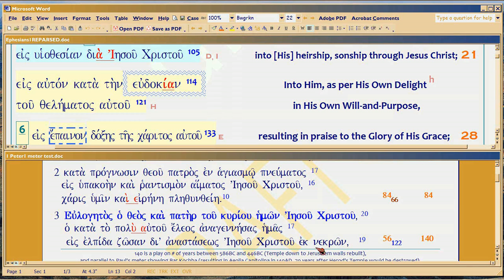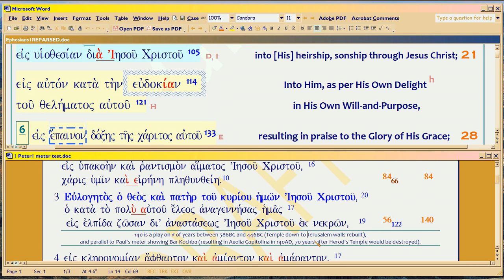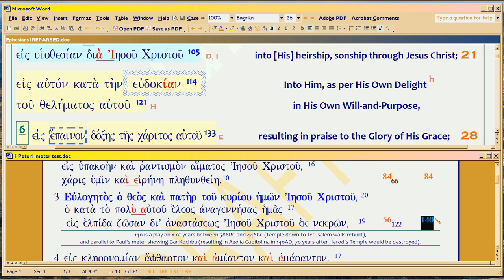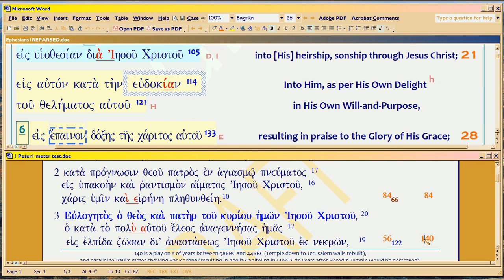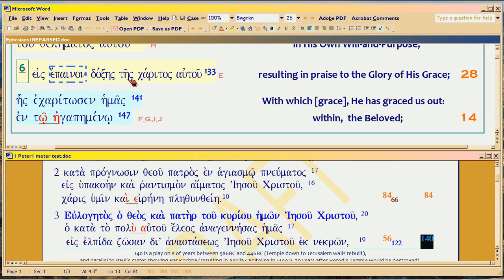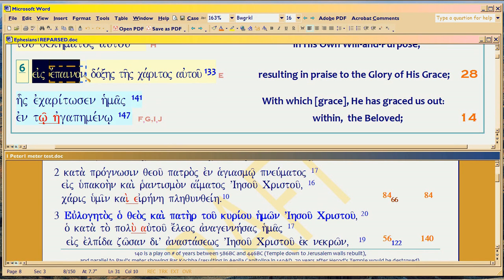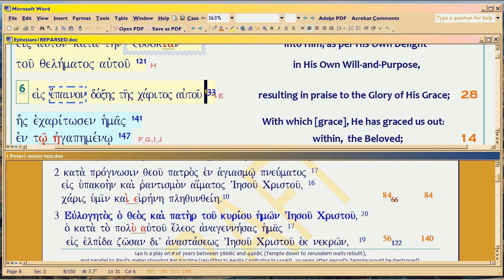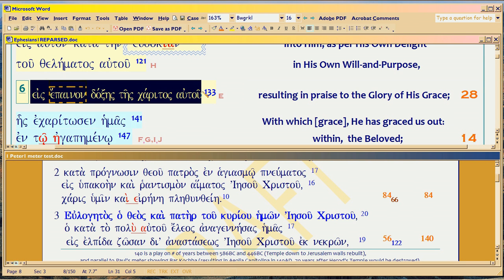5e6a, RFG : Meter Explains Bible, 1Peter1:3 on Eph1:6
. Now we see how Peter ties in Daniel 9 and Rapture (which was then expected) in light of the KNOWN imminent destruction of 2nd Temple (then under siege; remember, he datelined 1Peter 1:1-2, based on 84 sevens, which takes you back to Haggai 2).

So Peter's theme is, Yes Temple Will Be Destroyed but will Resurrect as Church at Rapture (tying to Eph 2's two walls, 2nd covenant separate for Church).  For they didn't actually call it Rapture (though the term is derived from Latin rapto in 1Thess 4:17) -- they called it the EXIT RESURRECTION (exanastasis, used in Philippians 3:11) of the Church.  Since the word is misunderstood by the translators, you can't tell what Paul means, in English.

Very clever technique, since Peter 'ropes' his text to the yet-future prophecy in Paul, which to us moderns is known as the Bar Kochba rebellion and the destruction of Jerusalem under Hadrian, who built Aeolia Capitolina atop the razed city, with a pig temple to Zeus (Jupiter) standing over the Temple Mount.  Jews were no longer allowed in the city, except on Tish B'Av (the date Titus would destroy the Temple in 70AD, same date as when it was destroyed the first time, per Jeremiah 52:12, remembering that the new day begins piggybacked on the sundown of the PRIOR day).

To get the most out of this play on Paul, you need to read Paul's meter, replete with university and other websites explaining the relevant historical references (if you have Bibleworks fonts, which you can also download for free  PDF version

You'll also need to watch at least some of the Psalm 90 videos on Daniel 9, which begin  It's faster and easier to just download the Daniel document in the video description, then read through it to see his style.  Both Paul and Peter talk back to that passage VIA its style, as had Mary.